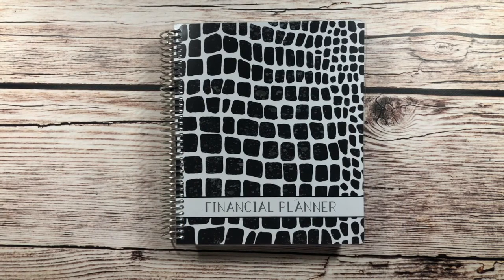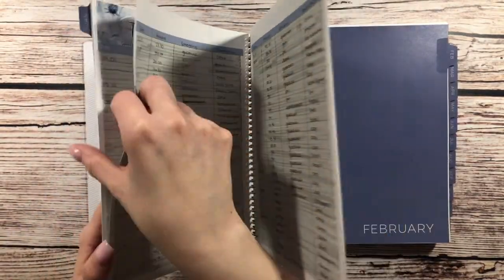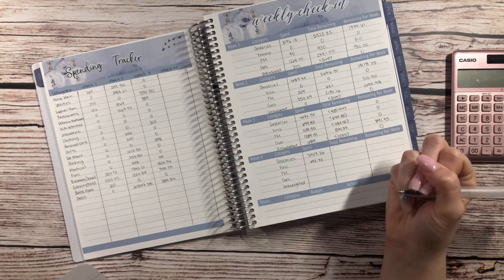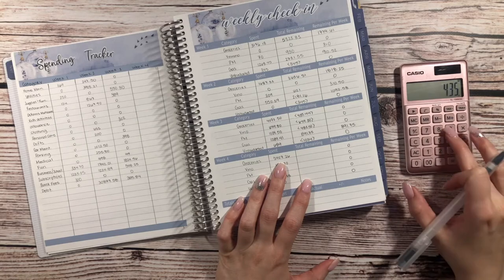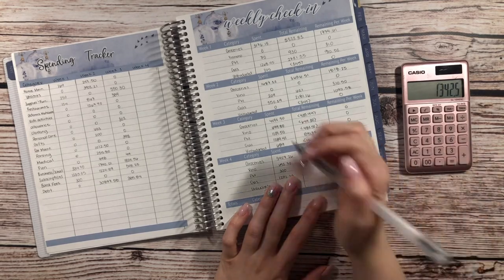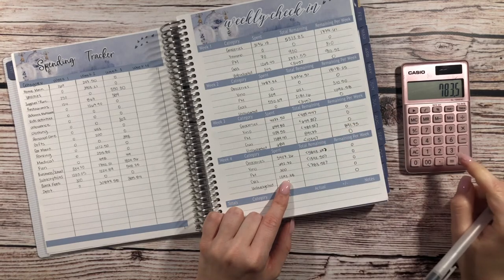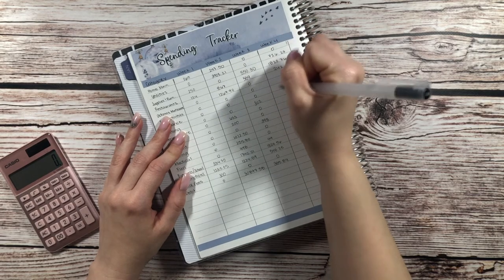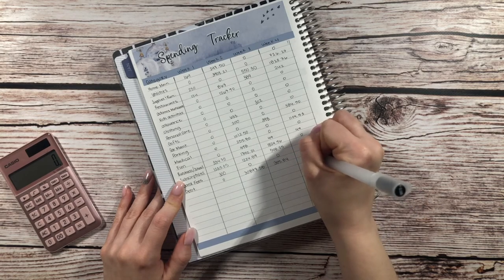Weekly Budget Check-In // Week 4 // 2021 // Financial Planner// Plum Paper Planner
I am doing another weekly check-in on my budget. Come see how we have done with our budget.

Planners I’m Using

2021 Plum Paper Monthly
2021 Plum Paper Vertical
2021 Amplify Planner

Favorite Planner Accessories:
Muji 0.38 Gel Ink Ball Point Pen

Muji 0.50 Gel Ink Ball Point Pen
Spatula Tool
Slice Tool
Zebra Mildliners
Pilot FriXion Pastel Highlighters
Pilot G-Tec 0.4

you purchase a product through the links that I provide I may receive a